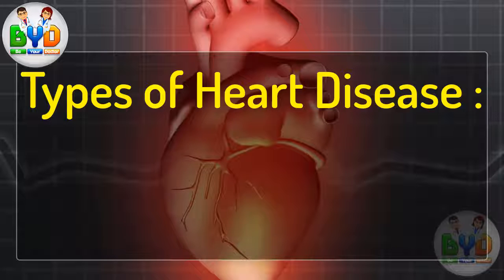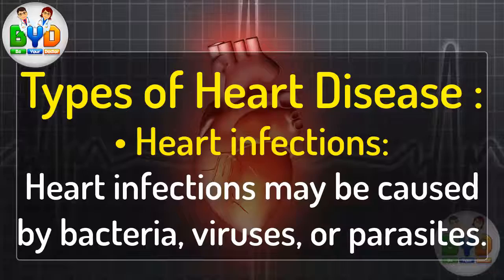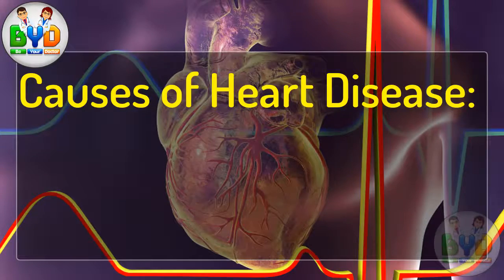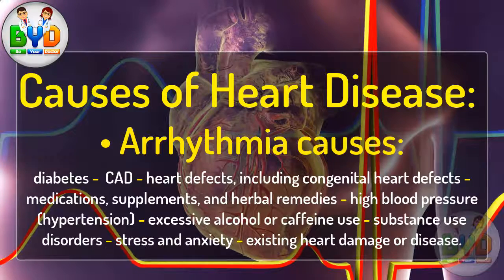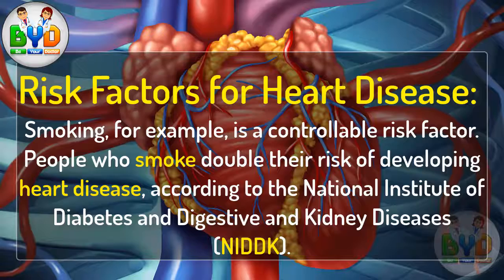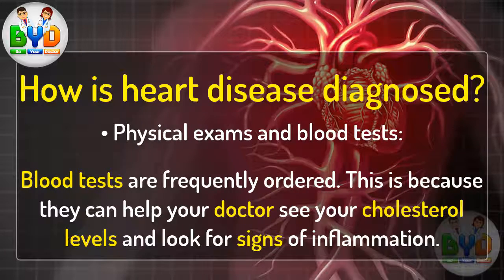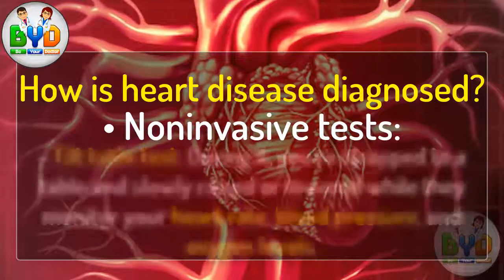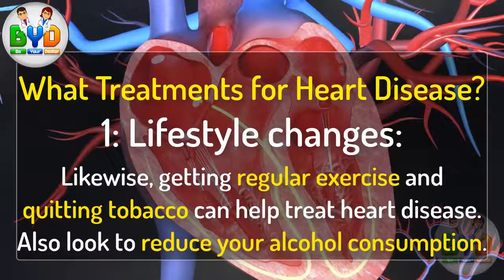HEART DISEASE ⚠️: SYMPTOMS(& in Women)❌TYPES❌CAUSES❌RISKS❌DIAGNOSIS❌TREATMENT❌CURE❌... (2018) 👍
This video, reviews THE HEART DISEASE and it's SYMPTOMS in general & in Women, TYPES, CAUSES, DIAGNOSIS, TREATMENT, CURE and many other things ...

This video answer the following questions :

What are the symptoms of heart disease?
What are the heart disease Types?
What are the causes of heart disease?
What Are the Risk Factors for heart disease?
How do you detect heart disease?
How heart disease is diagnosed?
Is heart disease curable?
What treatments are the best for heart disease?

If you find this video useful and you liked it:

Please click on the "like button" below the video
and please Don't forgot to active the BELL : to get all our new videos in your notifications.